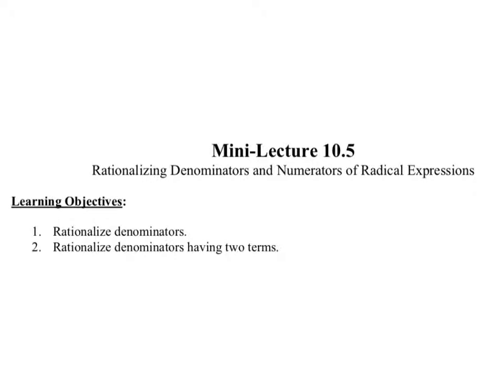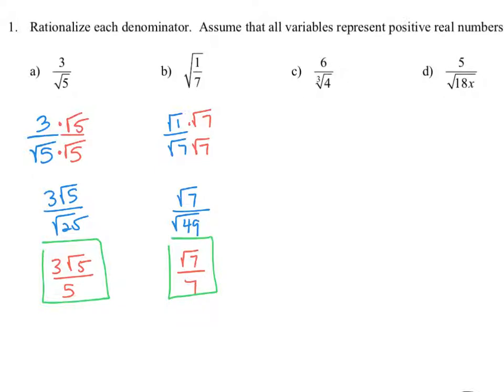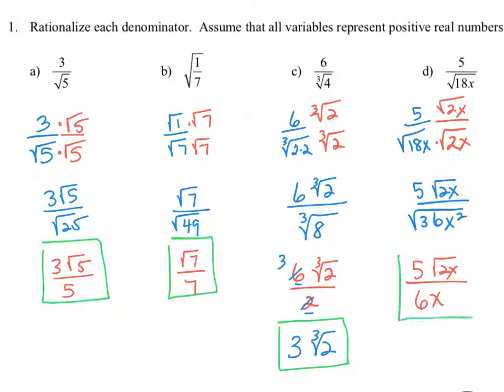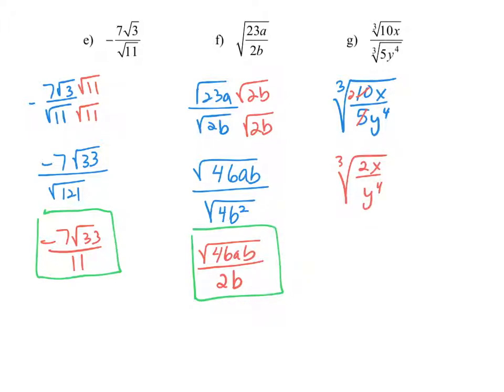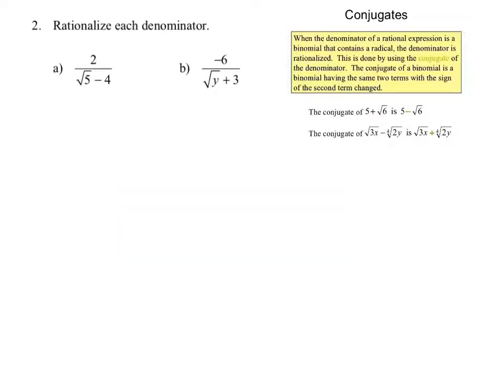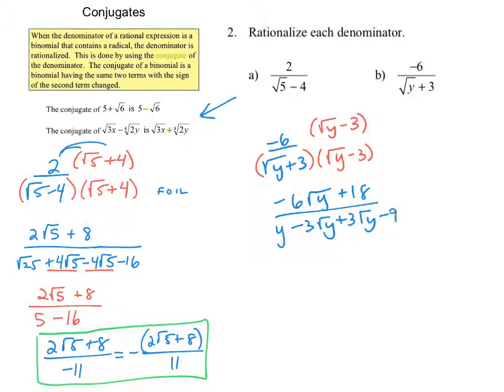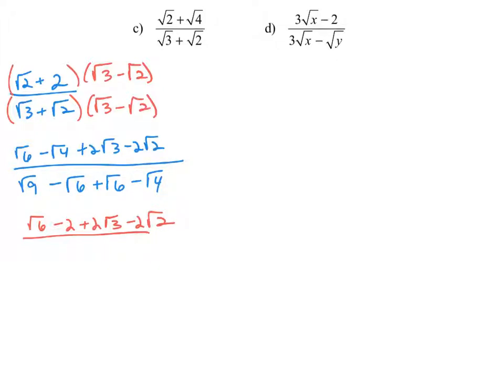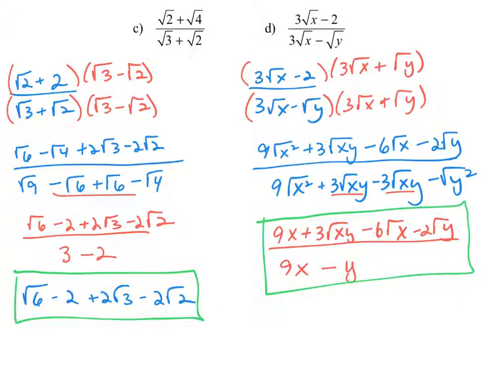MAT1033C Mini Lecture 10.5